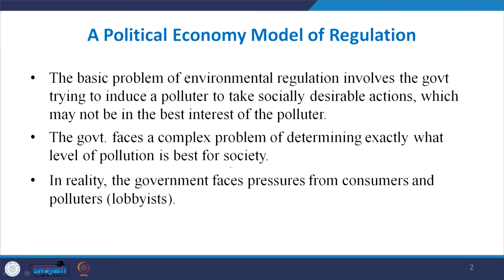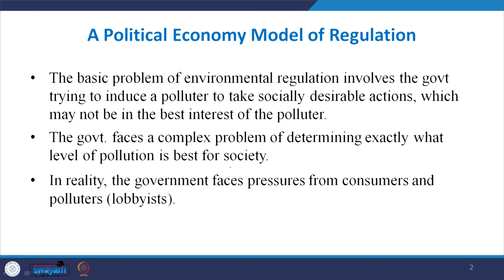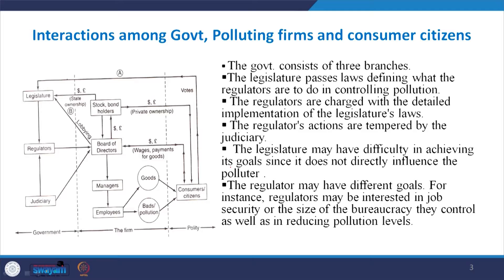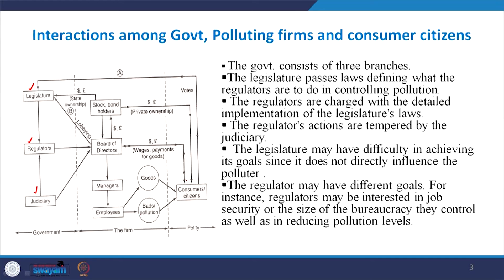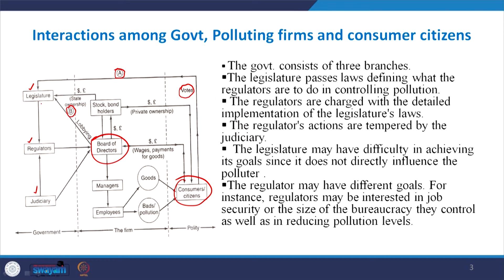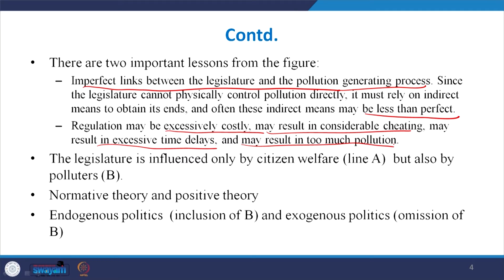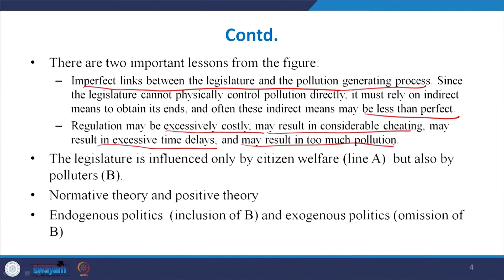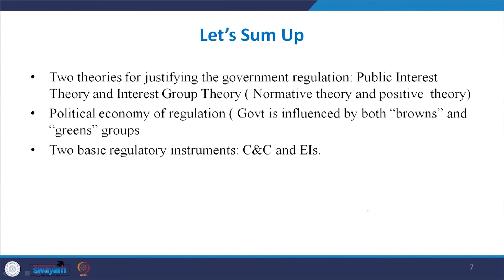LEC 51: Environmental Regulation and Basic Regulatory Instruments-II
This lecture discusses about political economy model of regulation and introduces the approaches for regulating the environment.

Prof. S.P. Singh
Humanities and Social Sciences
IIT Roorkee